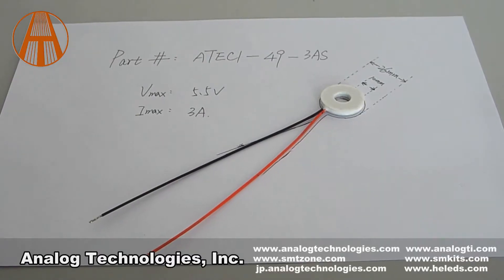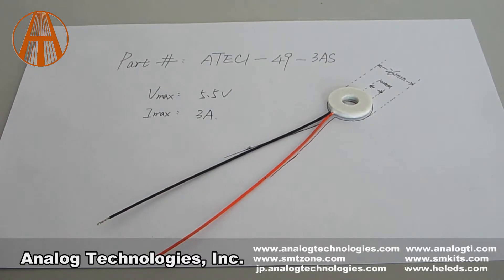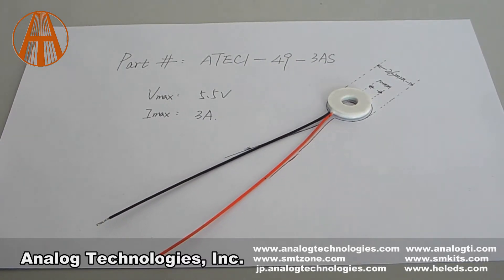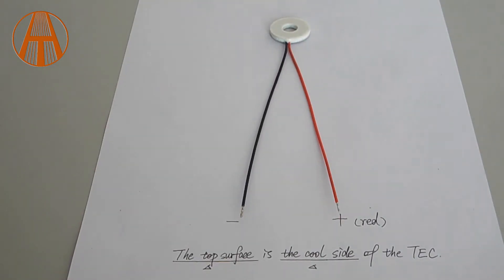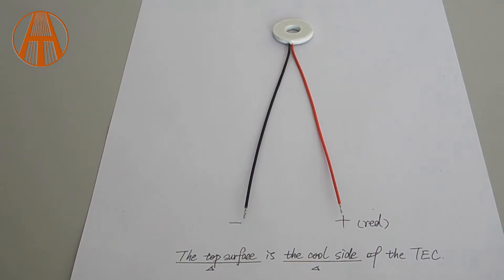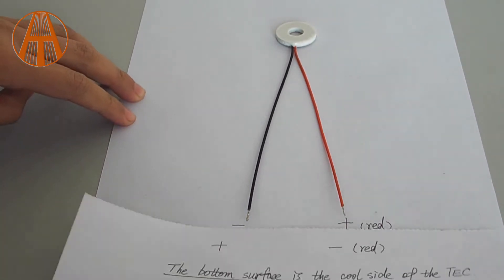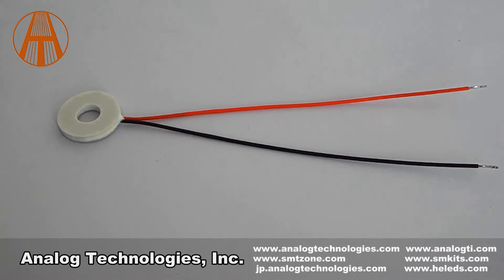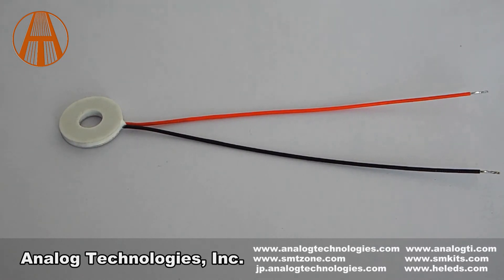TEC modules peltier module circular shape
Thermoelectric coolers can generate both heating or cooling thermal power when applying an electric DC current at different directions. When the current flows in one direction, one of the peltier cooler's plates is heated up while the other is cooled down. As the current reverses the direction, the TEC plates will reverse their thermal polarity accordingly. TEC modules have many applications. One of them is to keep diode laser chips working at a constant temperature, thus, the lasers will output a laser beam with a stable wavelength, constant power, and low optical noise.
If you want to know us more, please visit our web